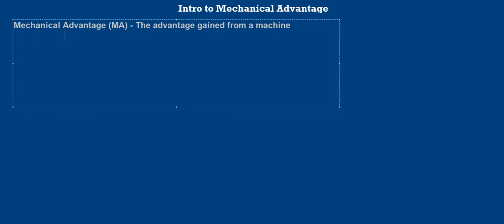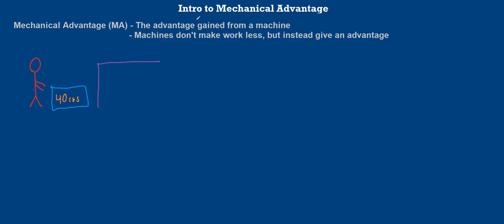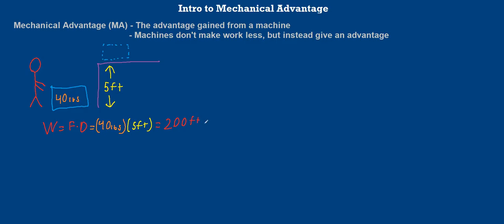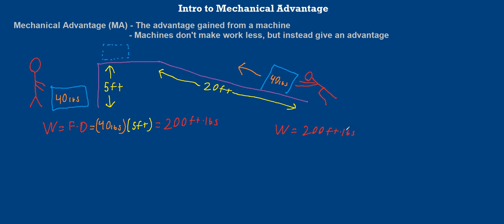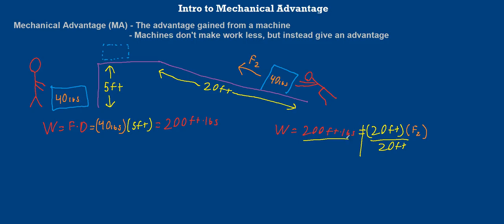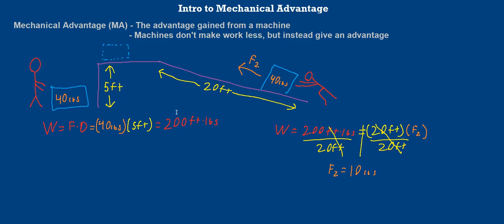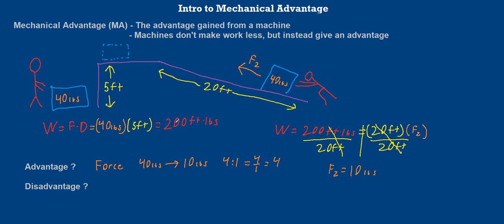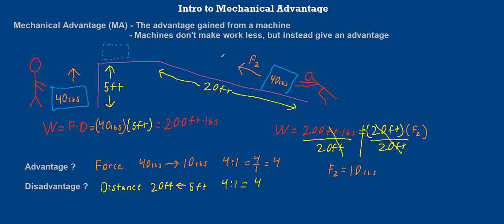Intro to Mechanical Advantage 1 - Defining Mechanical Advantage